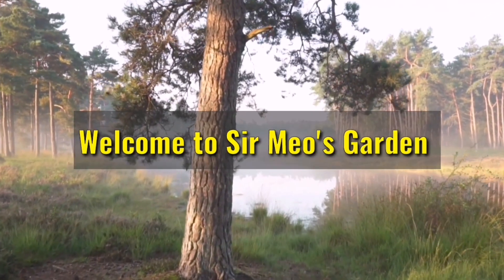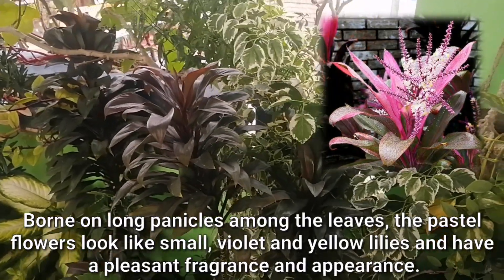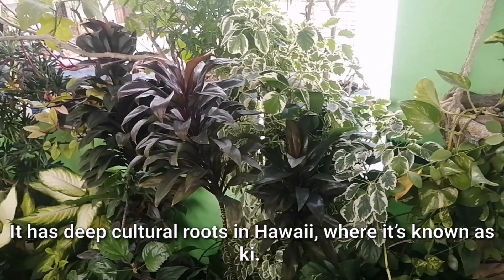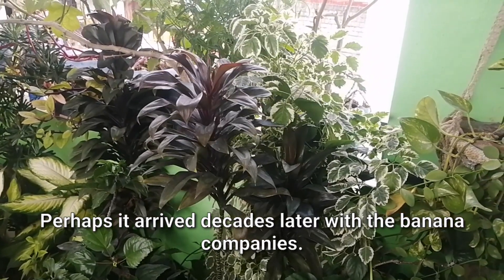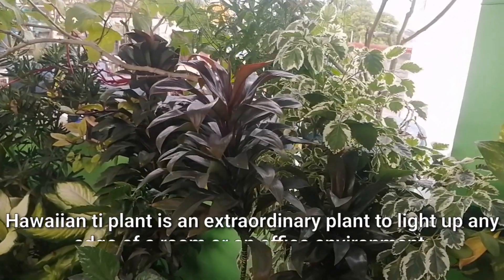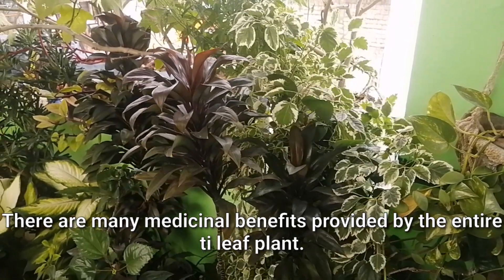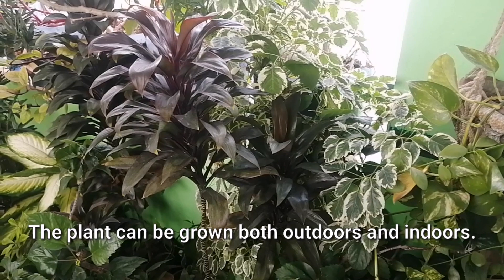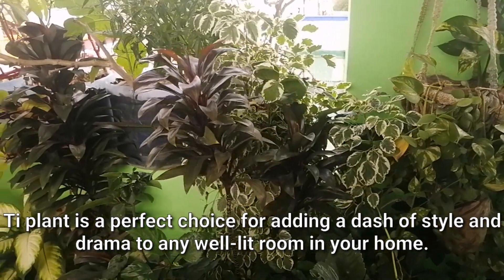8 Amazing Feng Shui and Lucky Benefits of Ti Plant | Cordyline Fruticosa Mambo is a Good Luck Plant